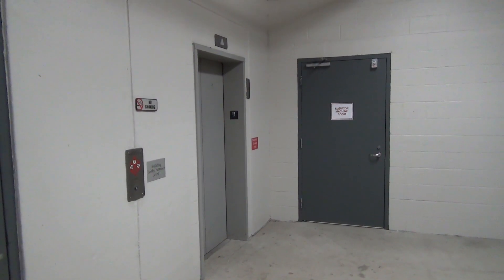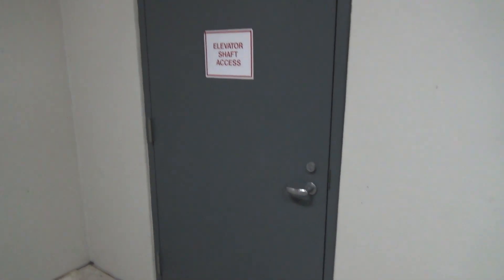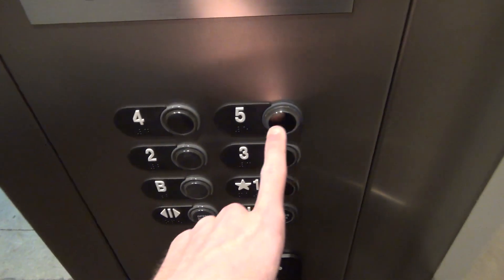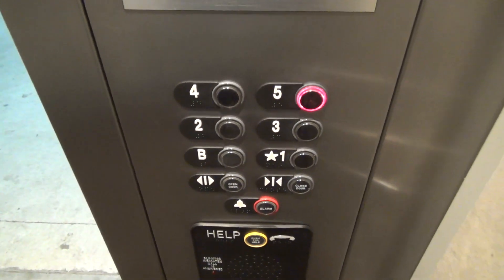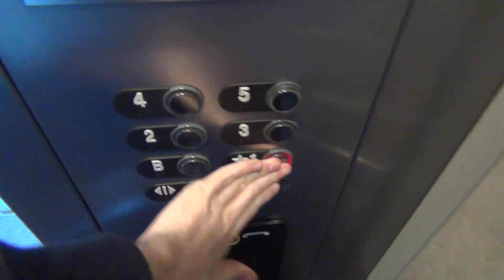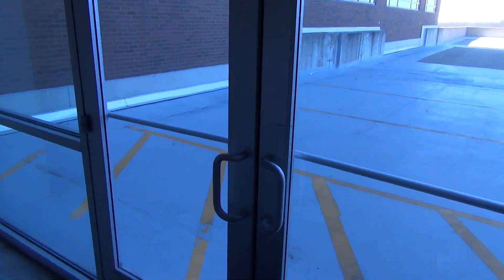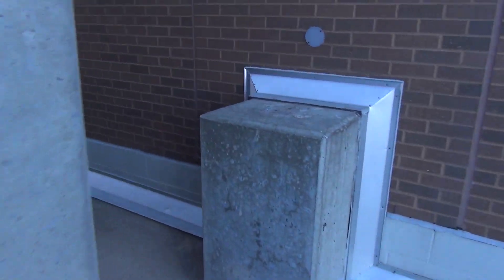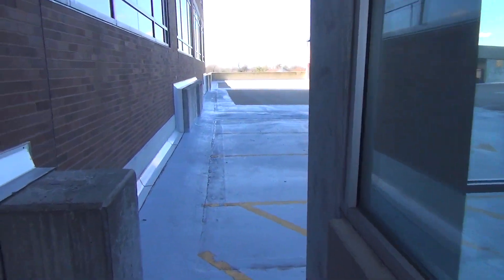TALL Thyssenkrupp Hydraulic Elevators @ City Place 6 Garage - Creve Coeur, MO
(3-25-22) Here are some very tall 6 floor hydraulic elevators at the City Place 6 Garage in Creve Coeur, MO. At first I assumed these would be traction based on how tall the garage was, but to my surprise they were hydraulic. These have Aurora fixtures and could have been made glass. I find it interesting how only one of the two cars goes to the basement.